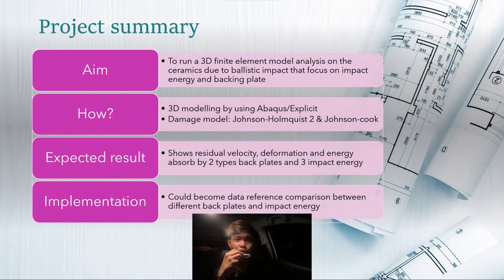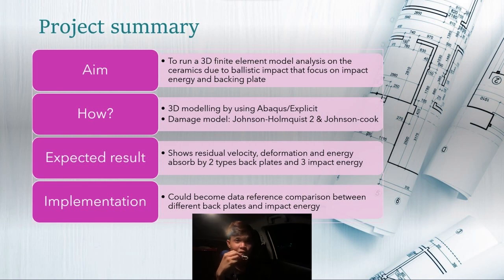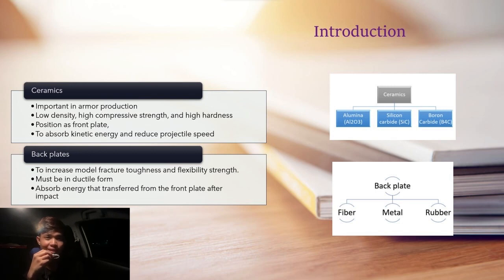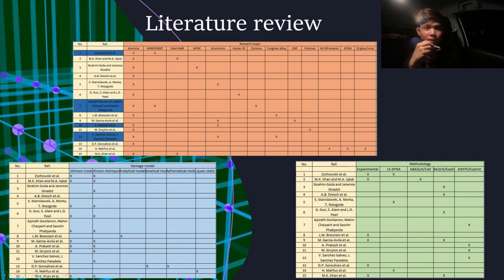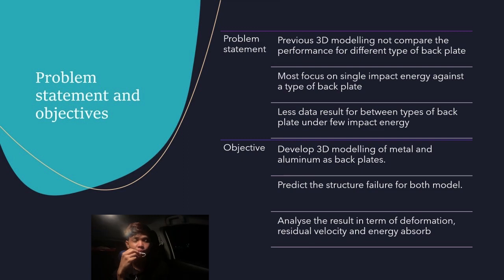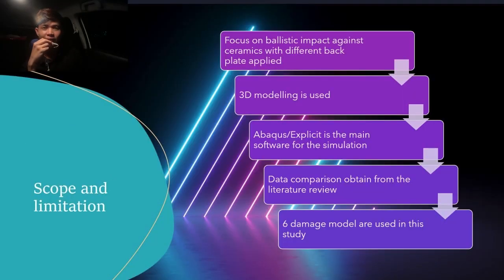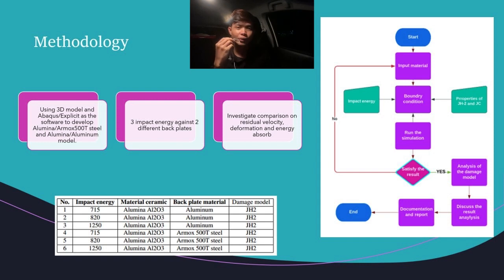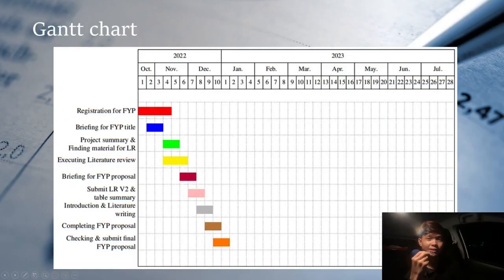FINITE ELEMENT ANALYSIS OF BALLISTIC IMPACT CERAMIC FOCUSING ON IMPACT ENERGY AND BACKING PLATE